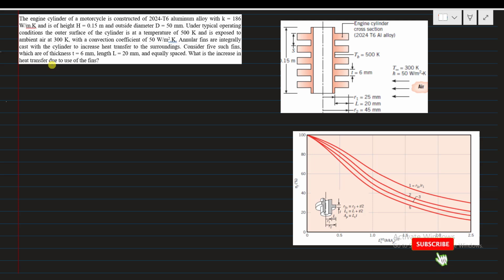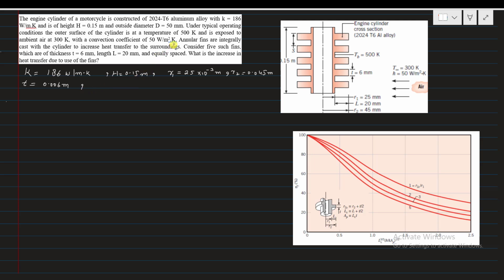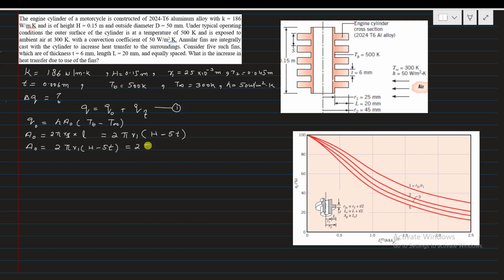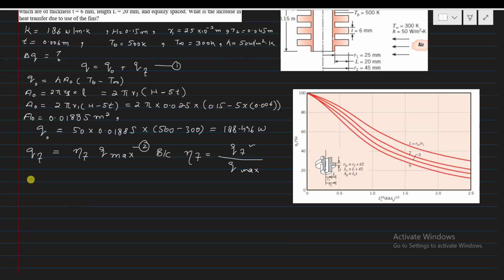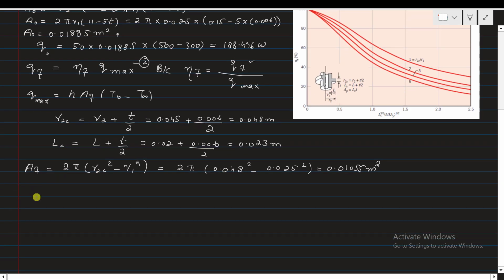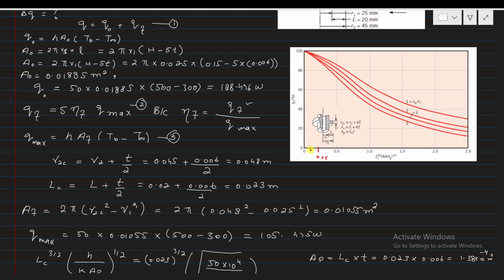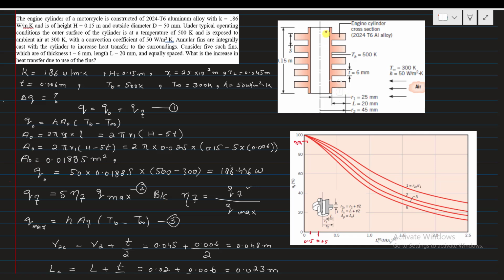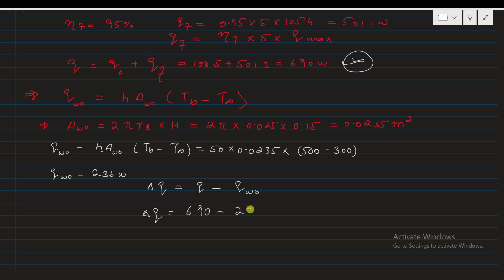heat transfer analysis of engine cylinder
The engine cylinder of a motorcycle is constructed of 2024-T6 aluminum alloy with k = 186 W/m.K and is of height H = 0.15 m and outside diameter D = 50 mm. Under typical operating conditions the outer surface of the cylinder is at a temperature of 500 K and is exposed to ambient air at 300 K, with a convection coefficient of 50 W/m2.K. Annular fins are integrally cast with the cylinder to increase heat transfer to the surroundings. Consider five such fins, which are of thickness t = 6 mm, length L = 20 mm, and equally spaced. What is the increase in heat transfer due to use of the fins?